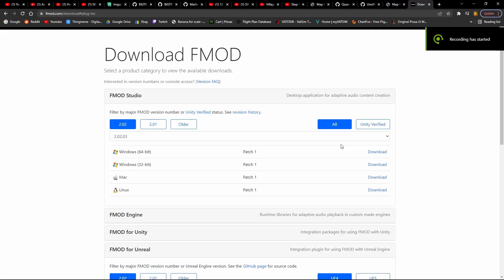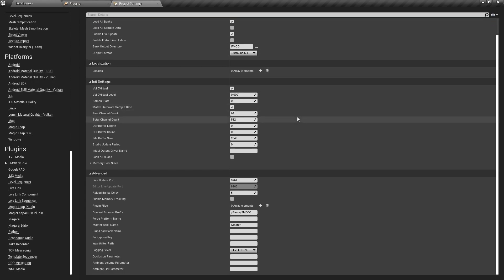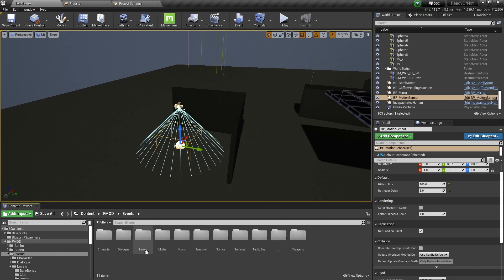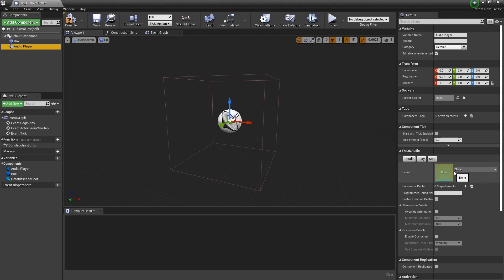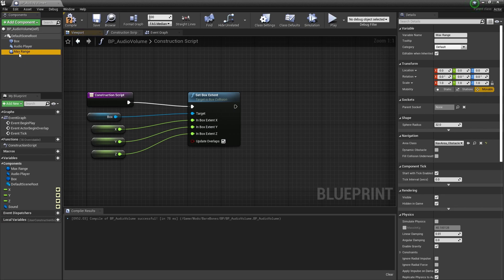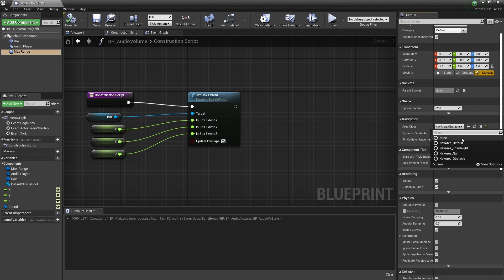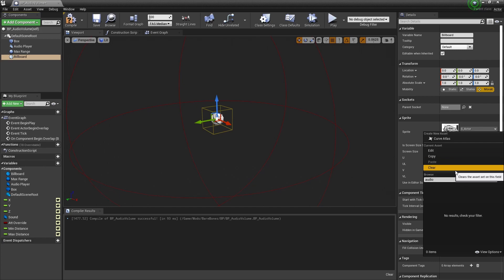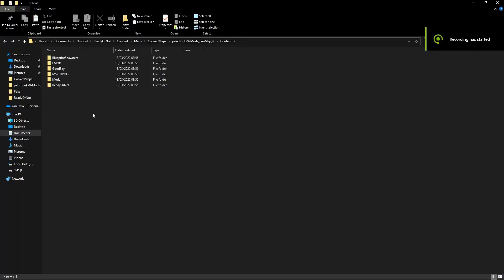RoN Modding - FMOD Compliant Sounds In Your Map (OUTDATED)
Some simple steps explaining how to make sounds play in your map with FMOD Studio.
This is before we'll get any FMOD devkits, but it works allright and there is lots of potential for tweaking.

My testing map was a bit messy, but I hope this was well understandable.
If not, check out the RoN Custom Maps discord channel for a nice discussion and tech support

Created with DaVinci Resolve and NVIDIA Shadowplay.